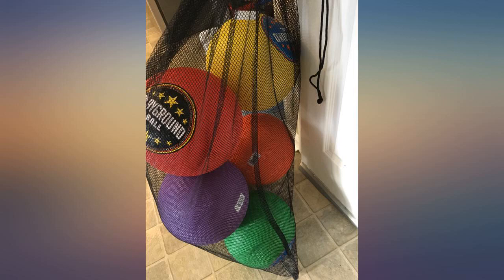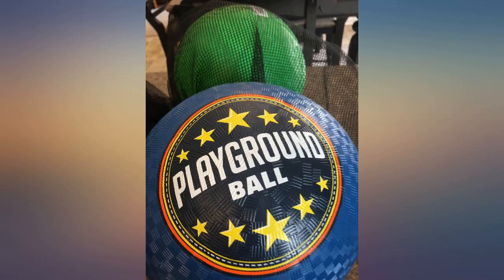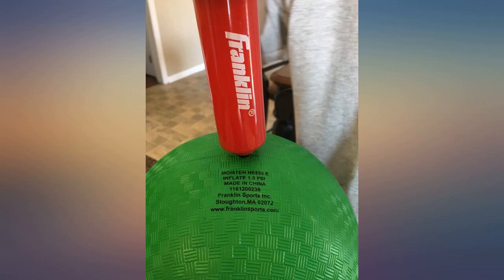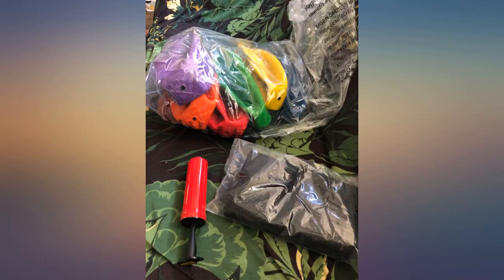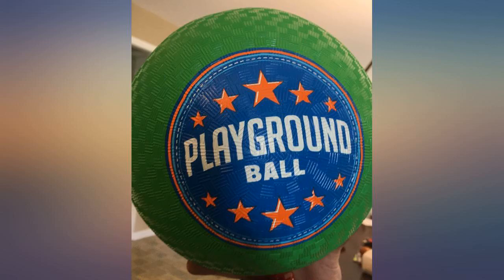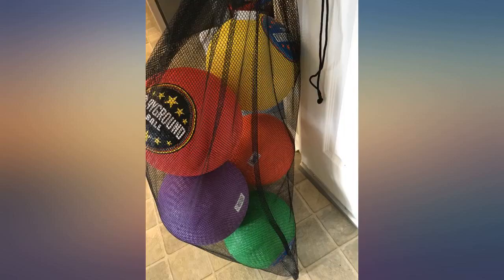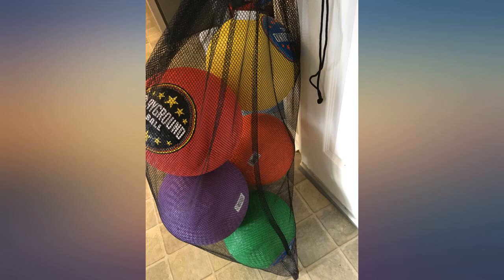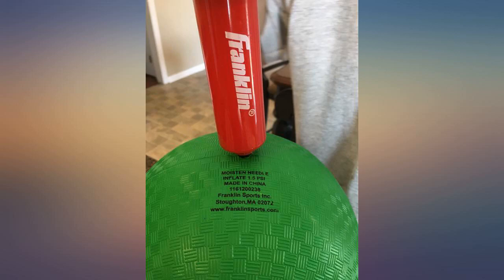Franklin Sports Kids Playground Balls - Rubber Kickballs + Playground Balls For review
Franklin Sports Kids Playground Balls - Rubber Kickballs + Playground Balls For Kids - Great for Dodgeball, Kickball, 4 Square + Schoolyard Games - 8.5/u201D Diameter

Main Features:
- Classic rubber playground balls: This is the classic playground ball you know and love; These playground balls are perfect for indoor gymnasium games and outdoor play
- Durable rubber construction: Made from durable rubber, these balls have an excellent bounce and superior toughness which make them perfect for kickball, dodgeball , or any other playground game
- Easy grip pattern: The cross hatch pattern etched on the rubber surface makes the balls easy to grip and hold on to, even for smaller hands
- Carry bag and pump included: These bulk sets come complete with an inflation pump and needle set as well as a convenient mesh carry bag that makes transportation and maintenance a breeze
- Multicolored: Available in a variety of colors so everyone can have their favorite